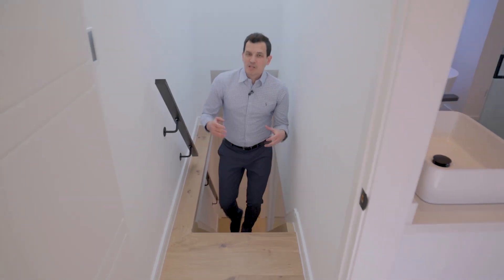92 Curzon St, Toronto, ON M4M 3B4